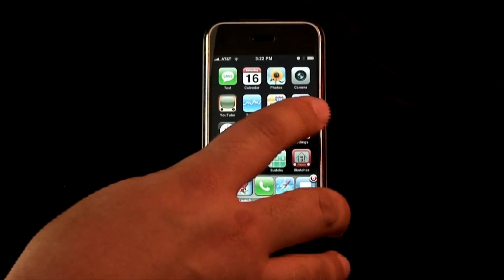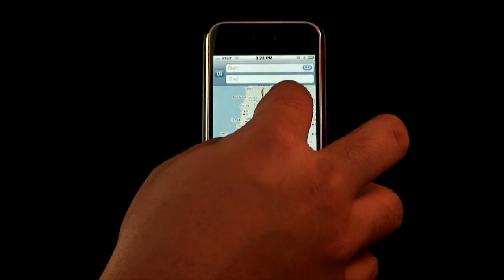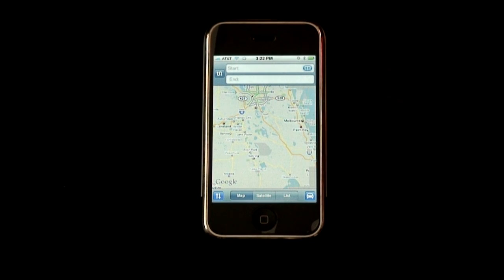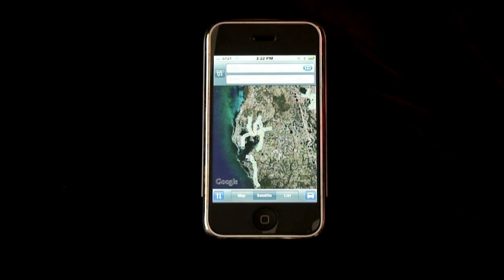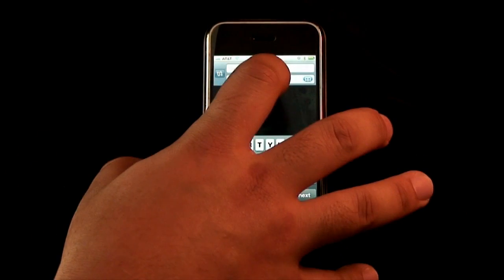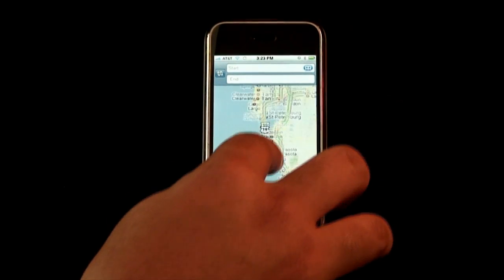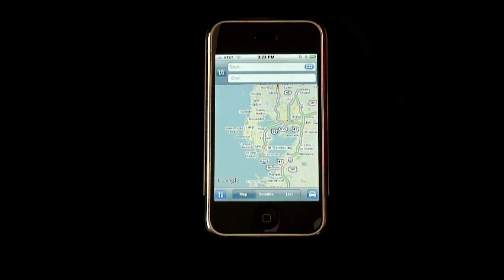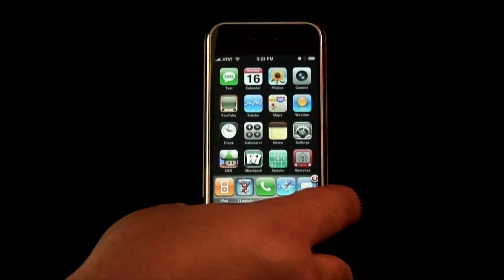How to Use an Apple iPhone : How to Use Maps on an iPhone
Learn how to view maps on an iPhone along with the other great features that come with it in this free computers and modern electronics video clip.

Expert: Tony Ramirez
Bio: Electronics and media guru Tony Ramirez is known among his friends, family, and clients as "Inspector Gadget.